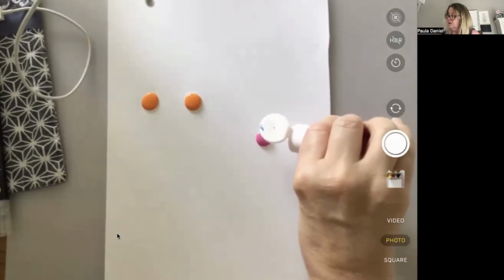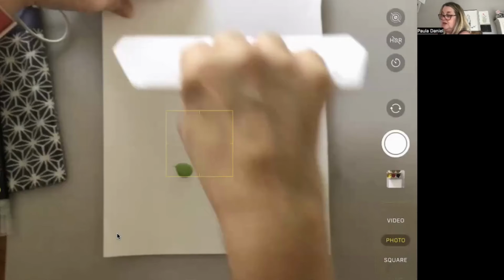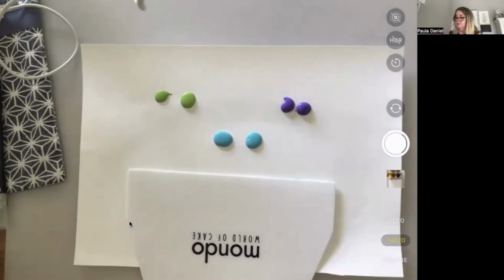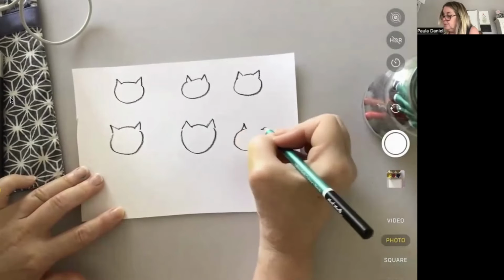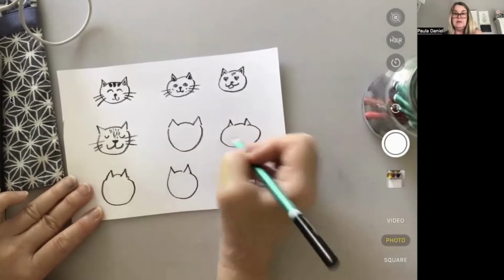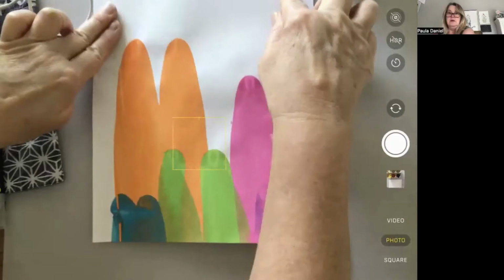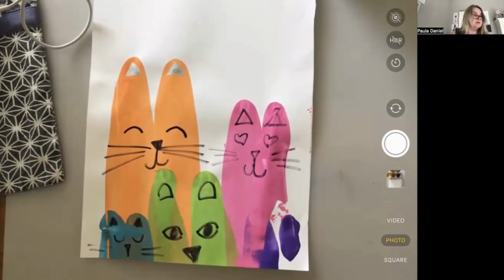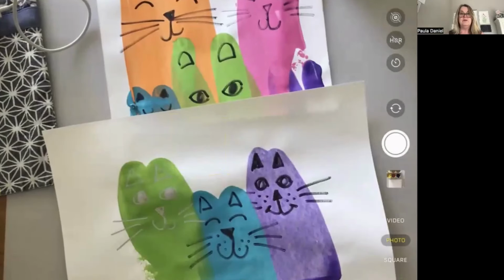Cat Swipe Painting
Let's paint cats using a swiping method.

See my web for my Lil' Kwala Club and join in some more drawing and painting fun, including downloadable themed drawing and creative writing booklets.